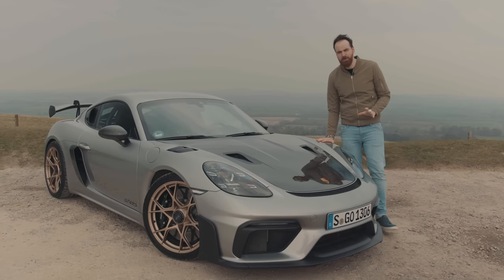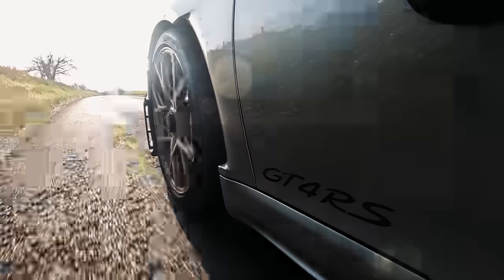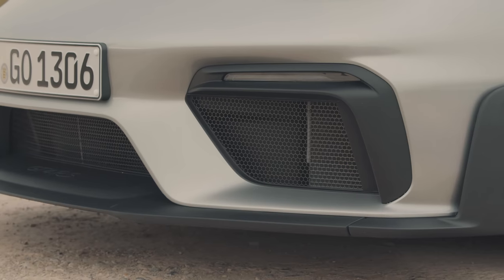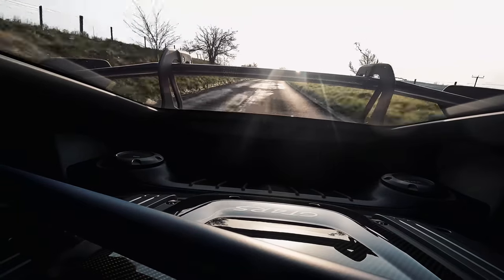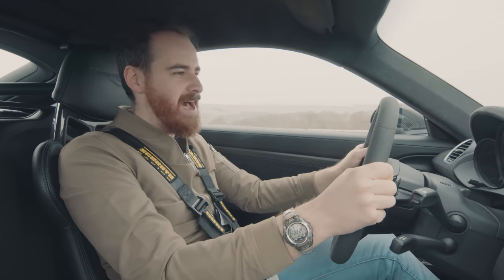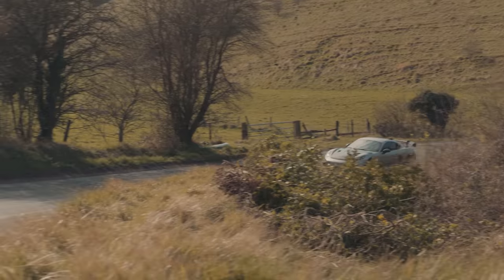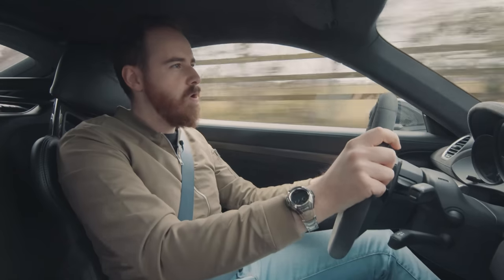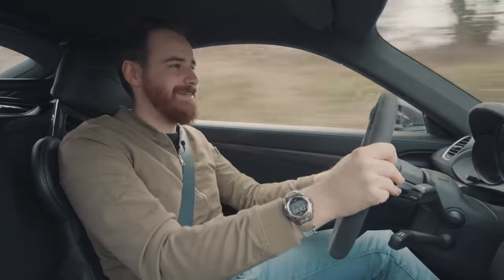New Porsche 718 Cayman GT4 RS first road review | The best sounding car in the world?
The new Porsche Cayman GT4 RS has an engine derived from the Porsche 911 GT3 Cup Car. It reaches 62mph in the same 3.4 seconds as the road-going 911 GT3 and has set a new Cayman benchmark around the Nürburging. So is there actually any point to both GT4 RS and GT3 existing together?

Porsche insists there is; one is for the road the other the track it says. The GT4 RS has new aero - including a massive rear wing - is lowered, lighter and more powerful than the Cayman GT4. But the power is only 50PS up and the weight loss just 34kg so this is more of an evolved Cayman, than a brand new ballistic missile. It also has a 4.0-litre flat-six engine that revs to 9,000rpm and with a new air intake instead of a rear side window, rasps possibly the best sound in any car in the world.

Does it make the GT3 obsolete? Is this the best car that Porsche has ever made?